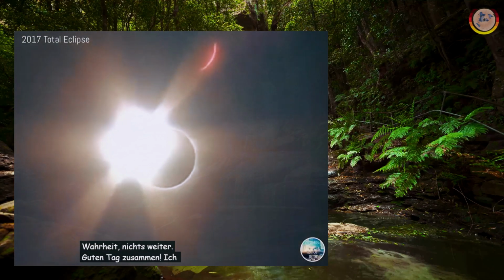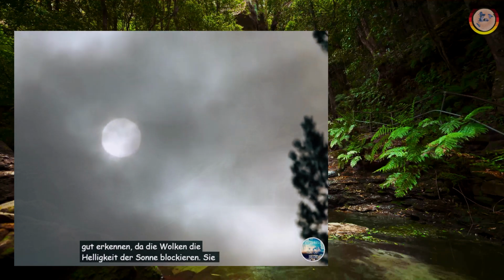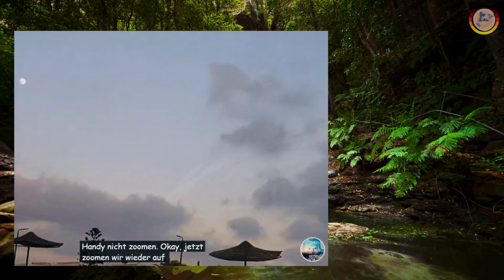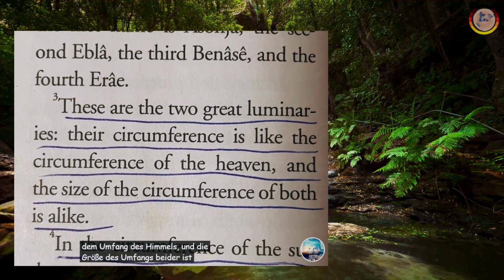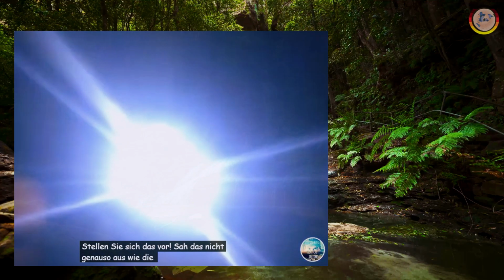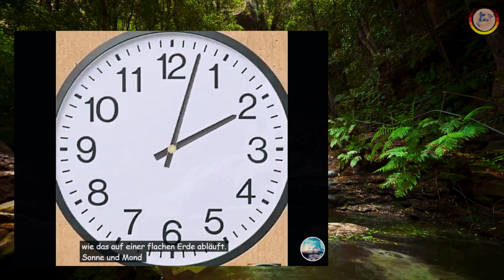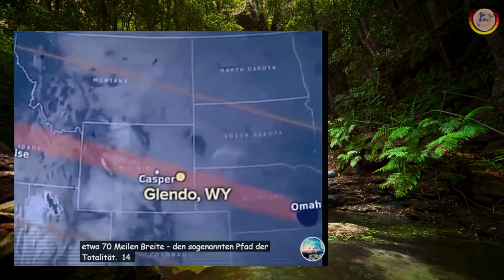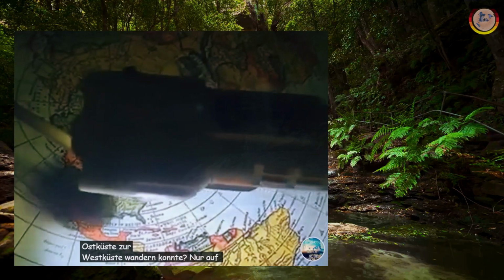"Wie funktioniert eine Sonnenfinsternis?"